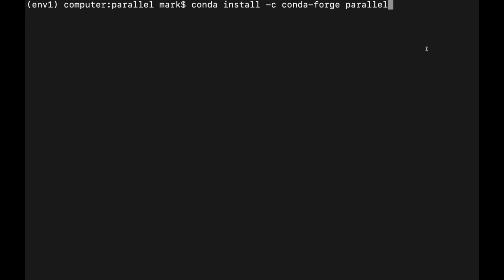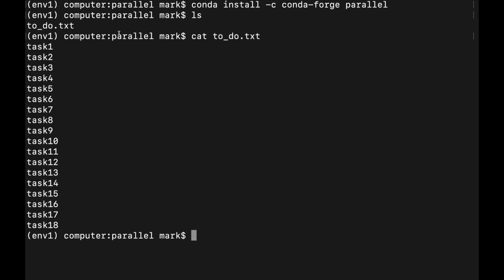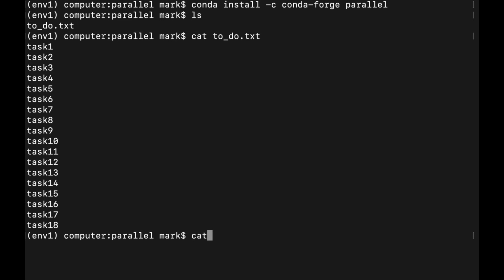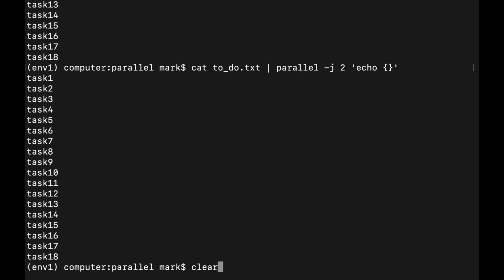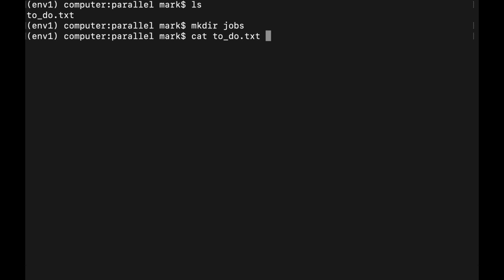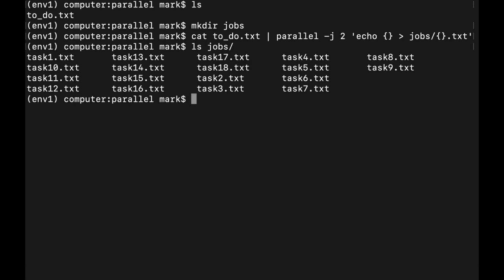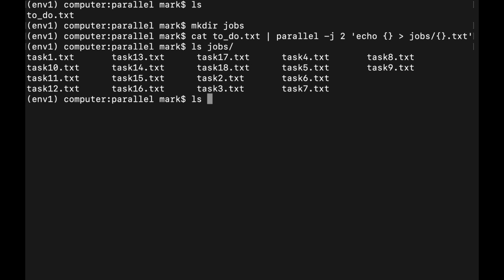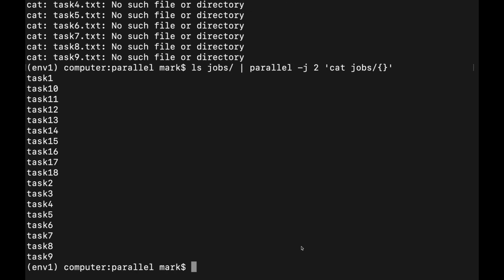How to run Linux commands in parallel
Here we perform linux commands in parallel. I show examples of running parallel commands for every line in a file and for multiple files. Parallel is necessary to speed up many bioinformatics workflows.

I cover only very basic usage but more can be found at the GNU parallel

Edit: when appending to a file in parallel (very last example) it is best practice to move the carrots and output file outside the quotations.